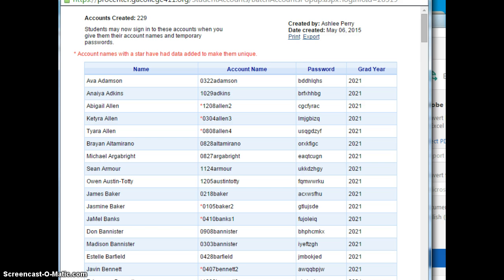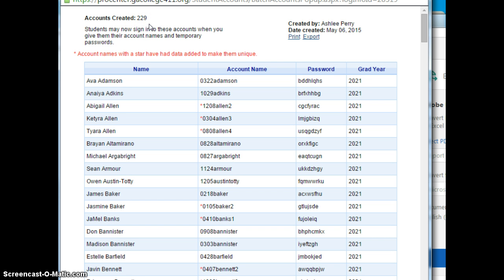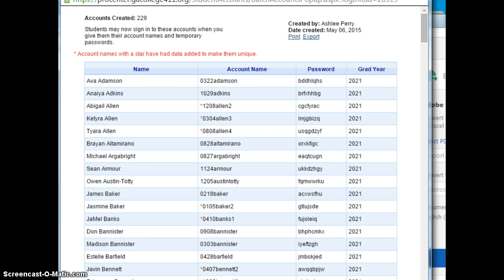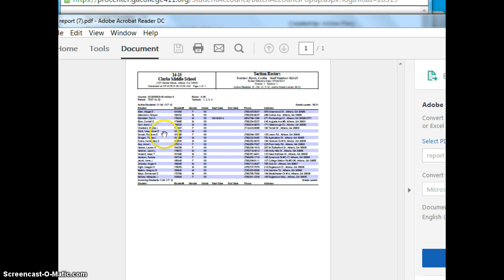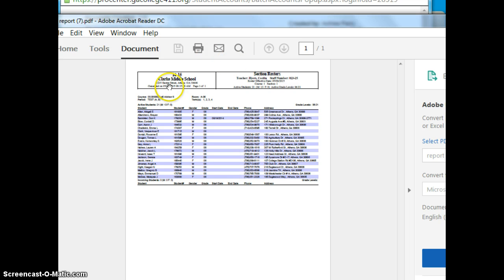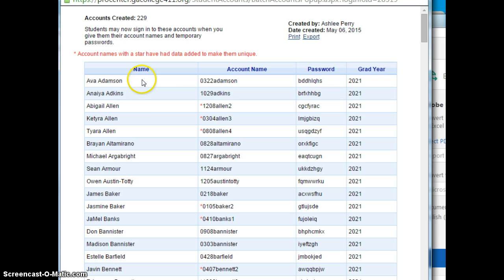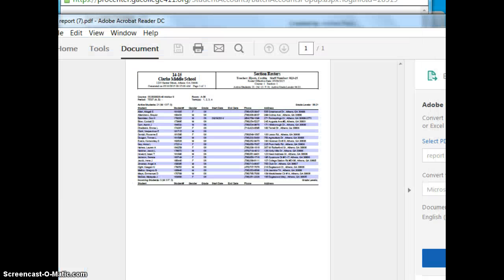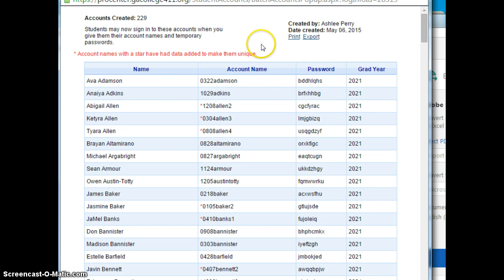Housekeeping 2015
explains to 6th grade teachers how to use the GA College 411 information given to them.